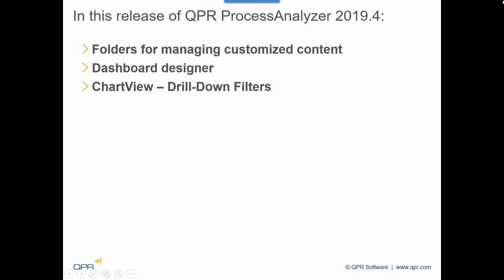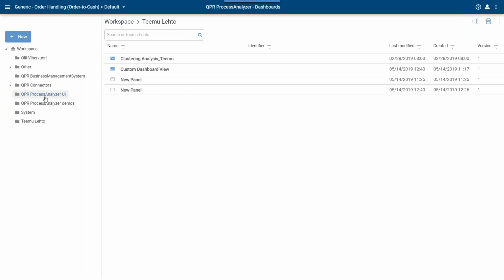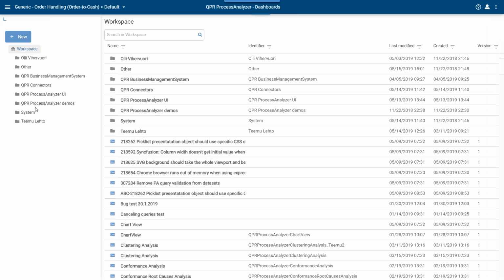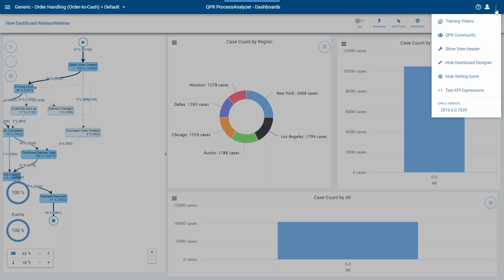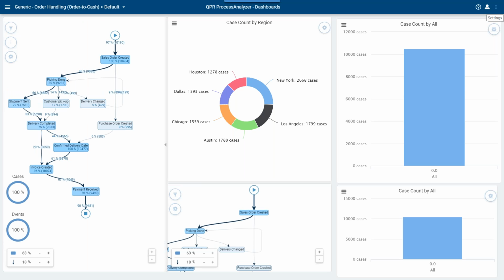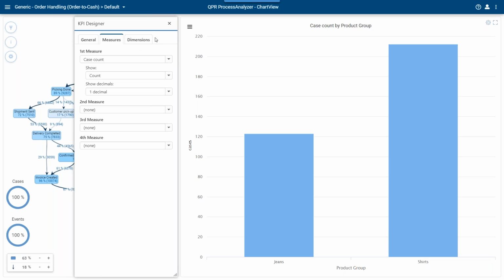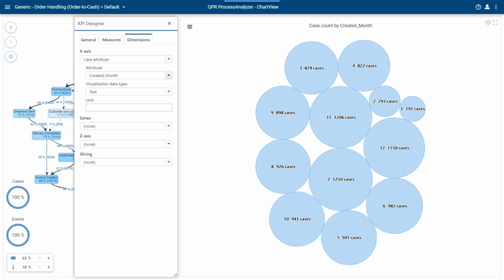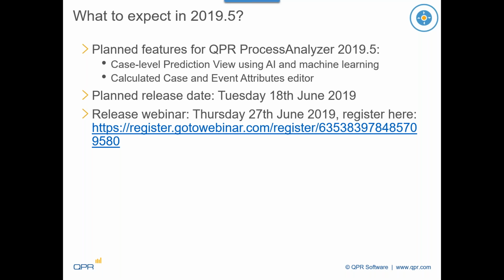QPR ProcessAnalyzer 2019.4 release webinar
Operational Process Mining is done by monitoring real-time data with dashboards, alerts, and analyses. QPR ProcessAnalyzer 2019.4 introduces several features for managing and developing the growing amount of dashboards and analyses. With these features, it is easy to share business process findings with other team members and within the whole organization.